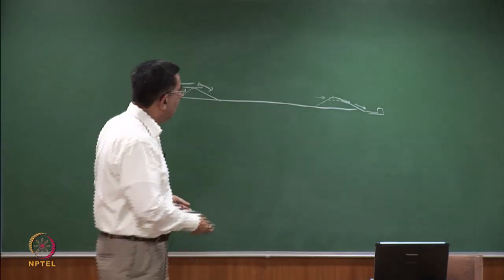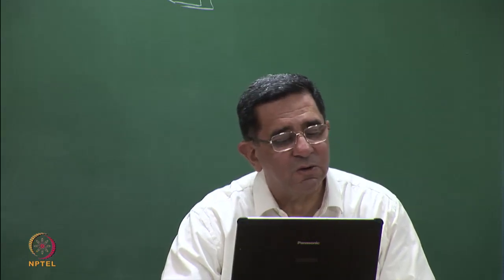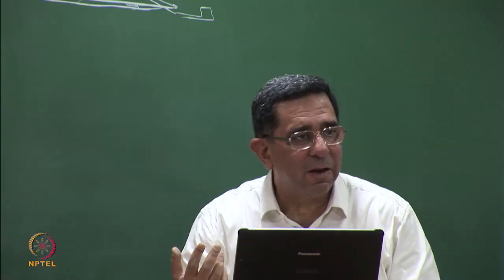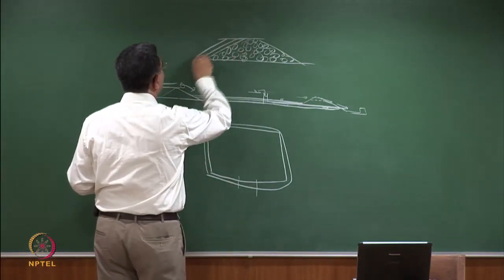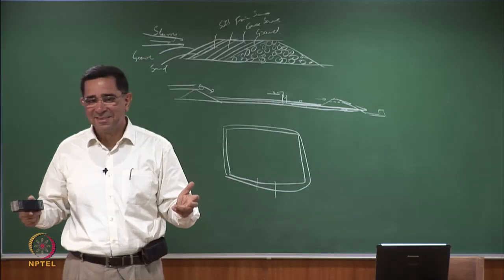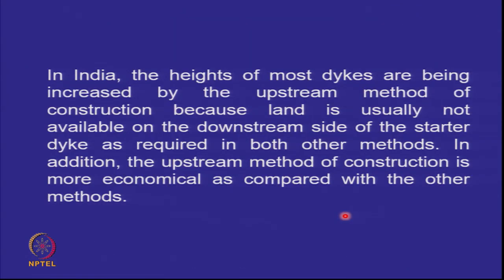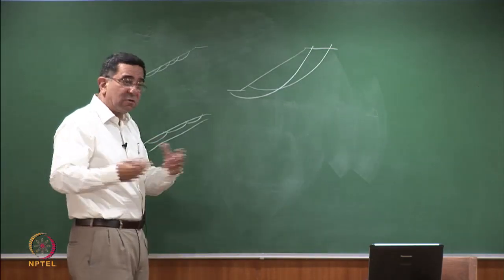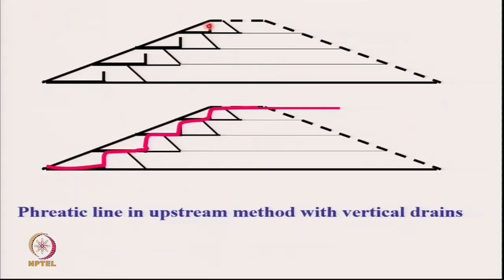Stability of Incrementally Raised Embankments- Part 1